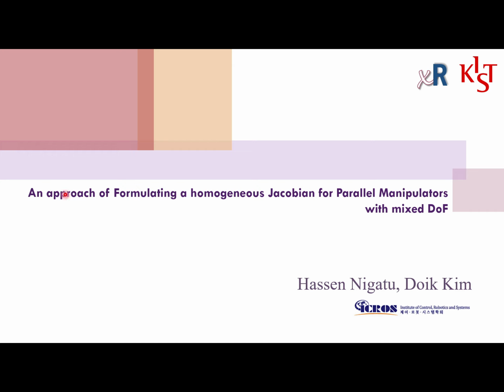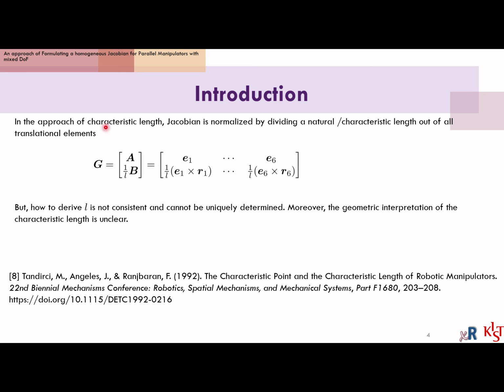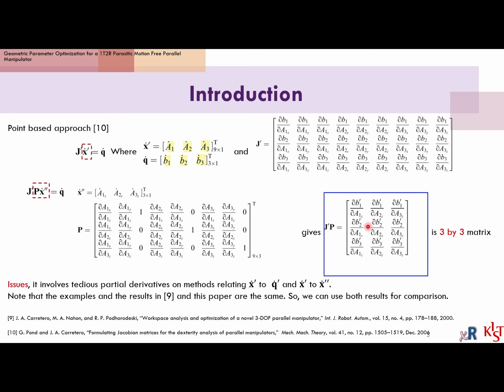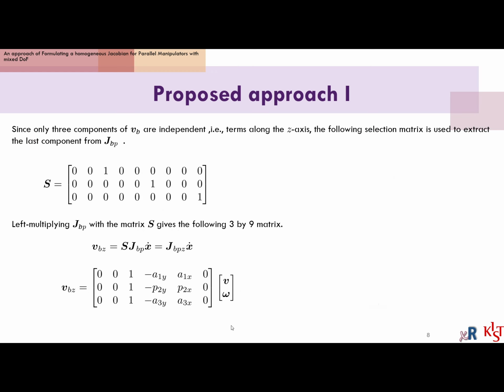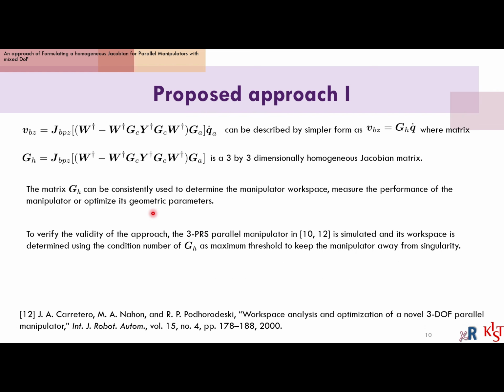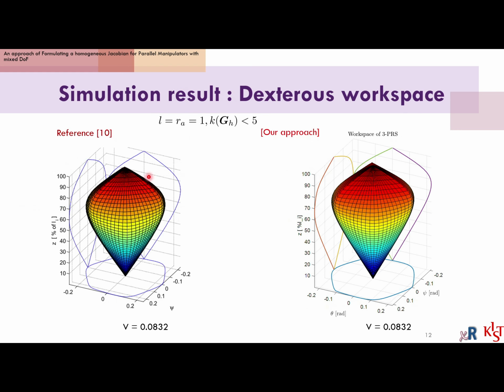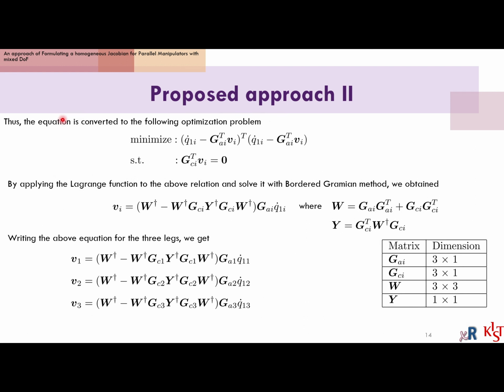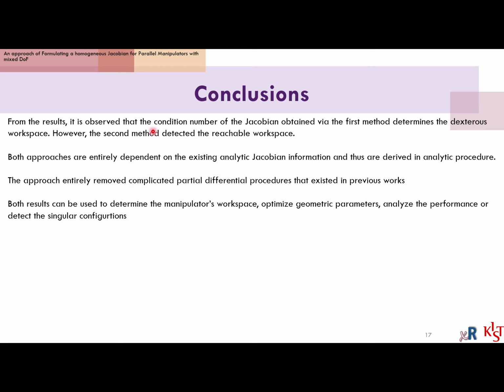A method to formulate analytical dimensionally homogeneous Jacobian matrix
Performance indices of manipulators with Mixed DoF cannot be directly obtained from the standard Jacobian. This is due to the dimensional inhomogeneity of the Jacobian entries. To overcome this problem, a dimensionally homogenous Jacobian matrix was used. In this work, an analytic dimensionally homogeneous Jacobian matrix is introduced.